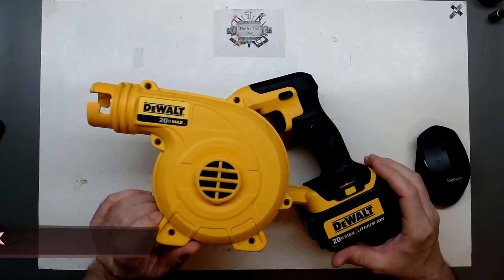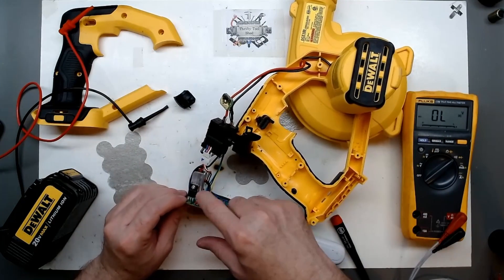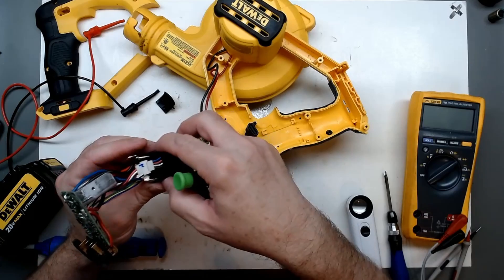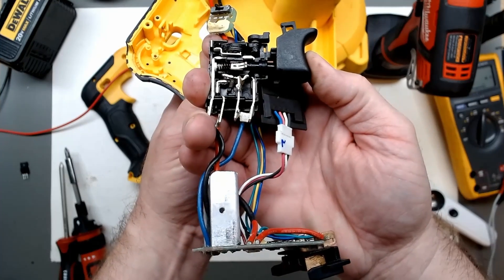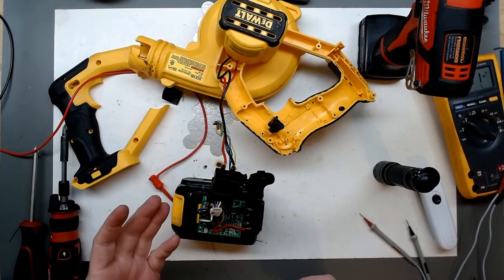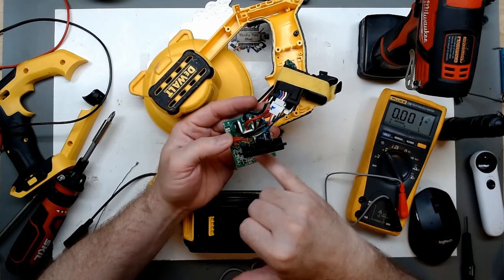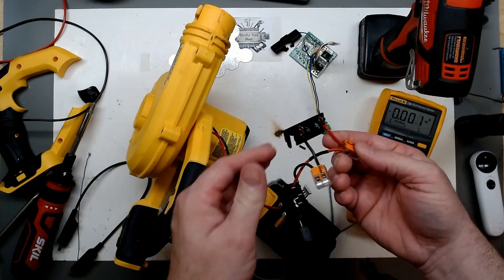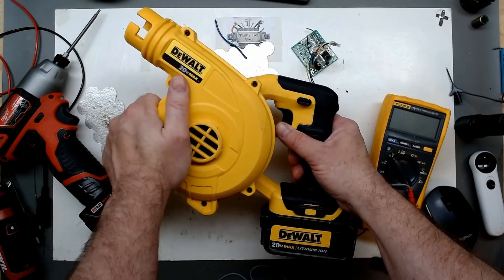DeWalt 20V Max Blower - Salvaged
In this video we look inside the DeWalt DCE100 20V Max blower. We troubleshoot the speed controller and end up bypassing the speed controller to get the blower back running again. Not the best case, but at least its better than going to the land field. It works quite well running at max output, which is where it works best anyway. May not be the best option for some since we have to monitor the pack voltage and make sure we charge the pack when we start hearing the pack get weak and slow down since the tool controller is no longer connected and protecting. Need to also make sure the pack does not over heat for some reason. I did not want to keep the video going too long, so after testing I will add a 15A fuse inline and add a diode across the switch contacts to help them last longer. Hope you found the video interesting at least giving the blower some new life.

200MHZ Rigol DS1202Z-E scope if needed

0-60V 0-5A Power Supply if needed

150W Load Tester if needed